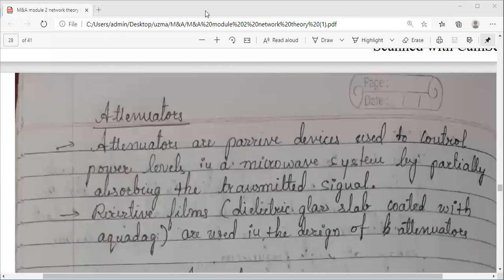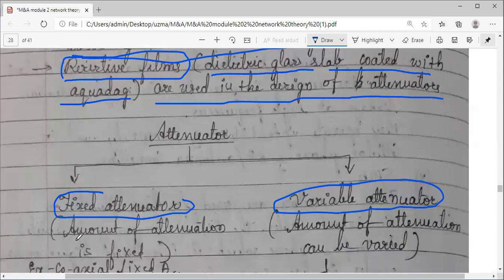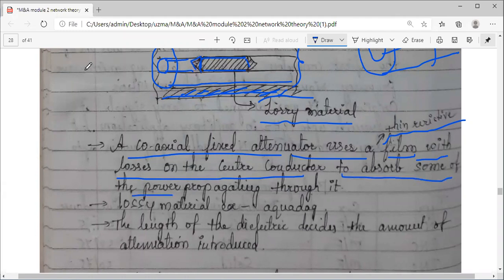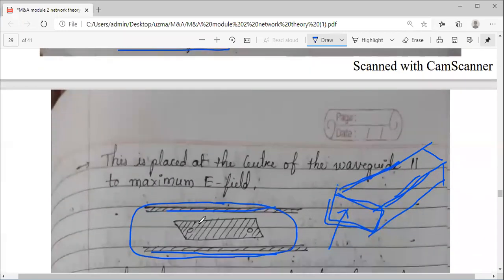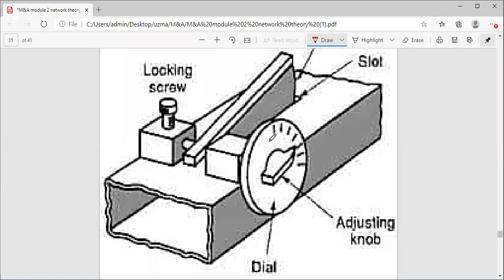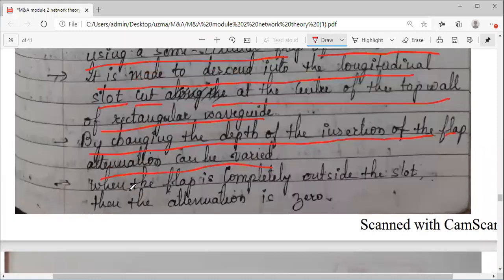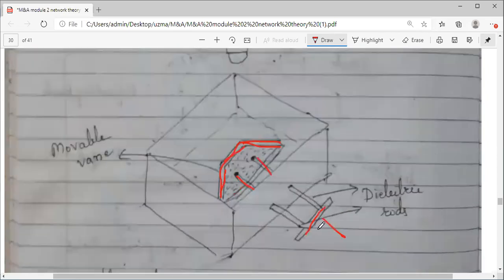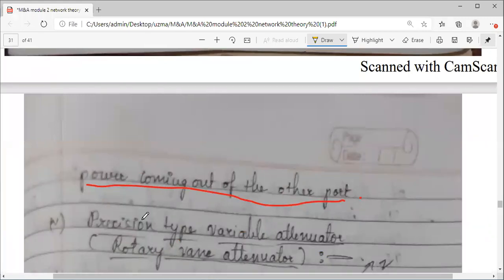Module 2 18EC63 M&A Lecture 23 part 1: Attenuators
Coaxial fixed attenuator, Waveguide fixed attenuator, Variable Flap attenuator, Movable vane attenuator